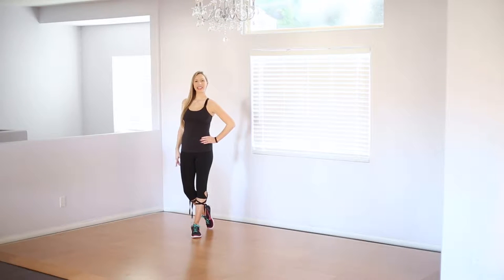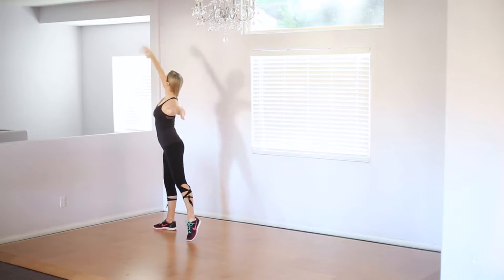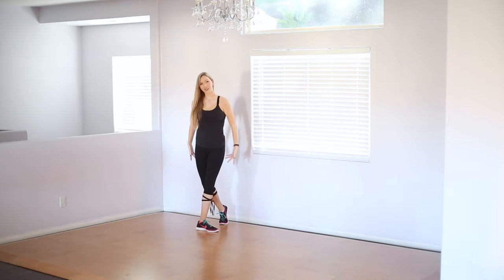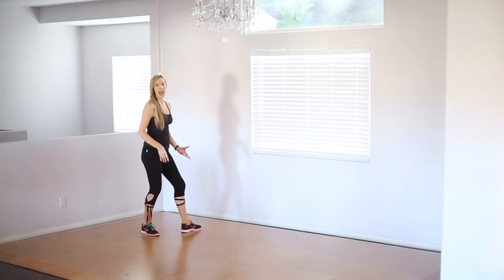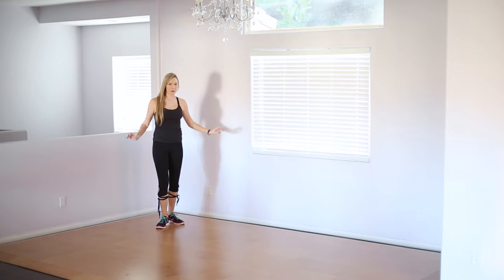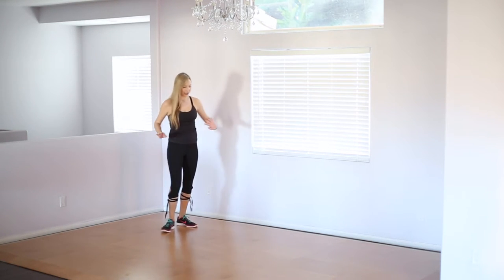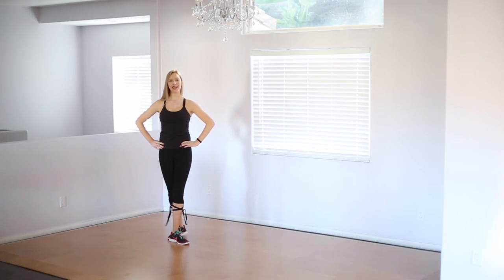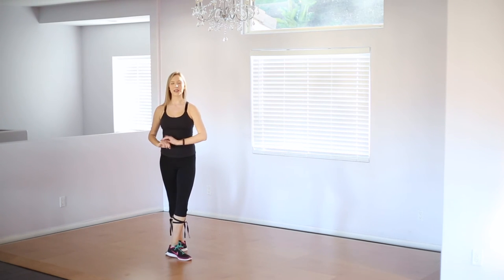Breakdown for Basic, Beautiful, Balletic Dance Workout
For more recipes and healthy nutrition follow my 30-Day Nutrition Challenge